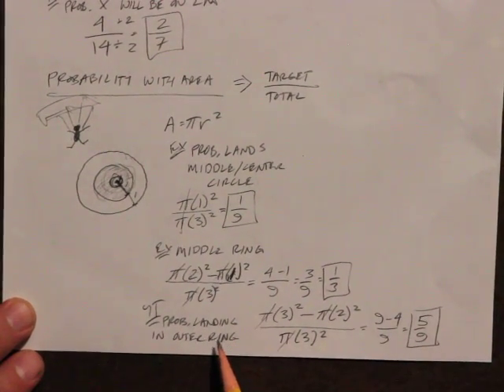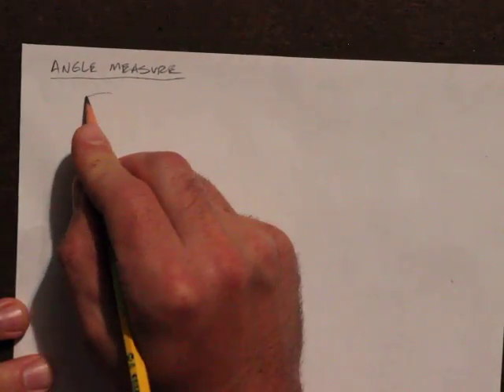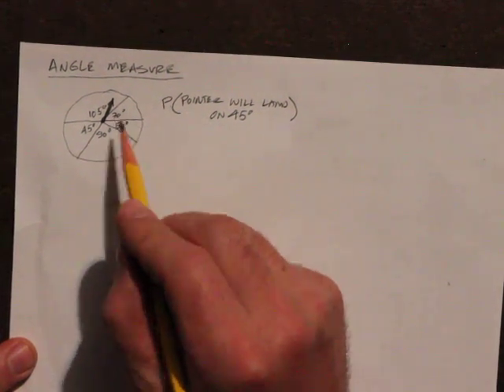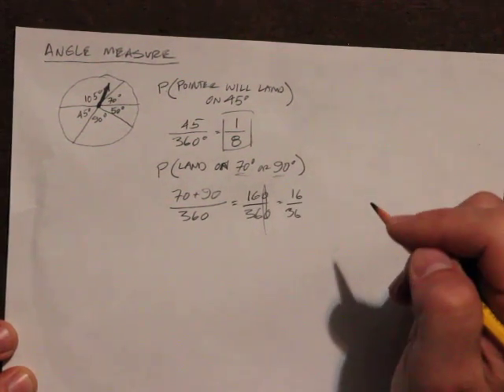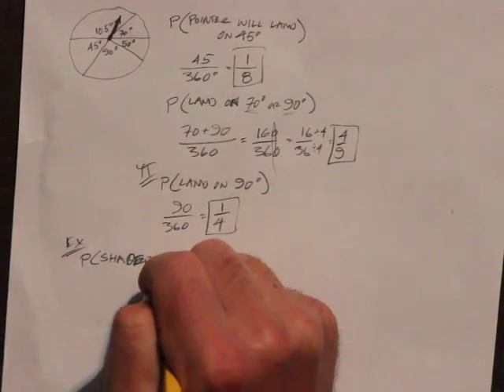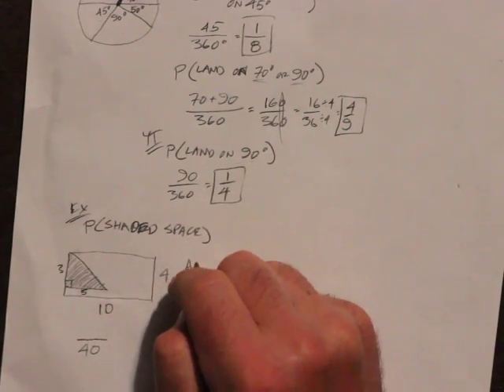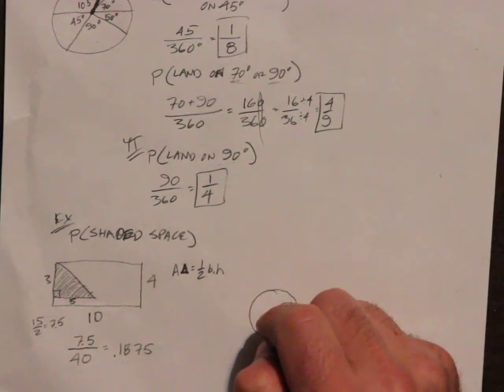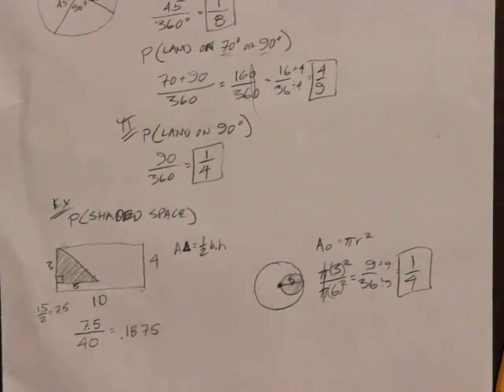Geometry 13-3_2